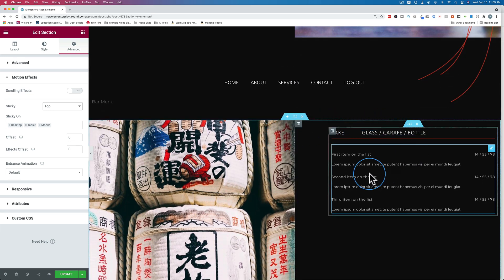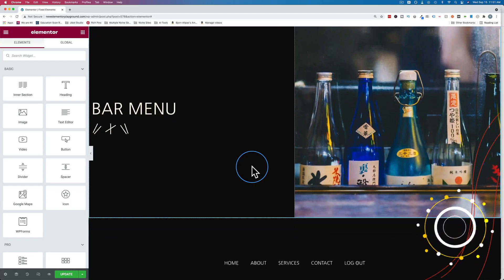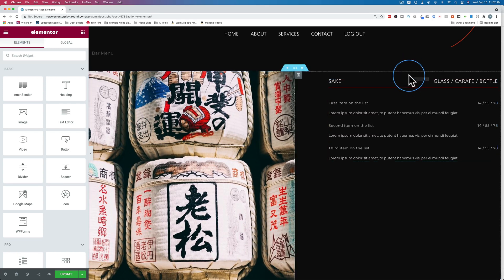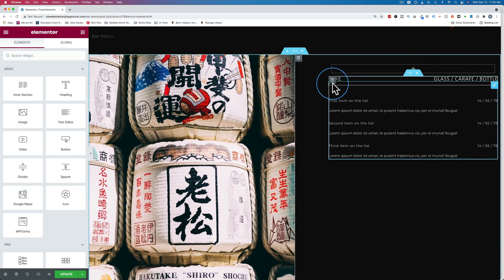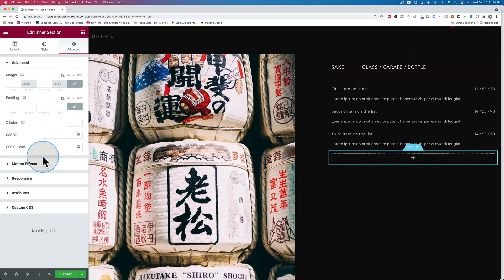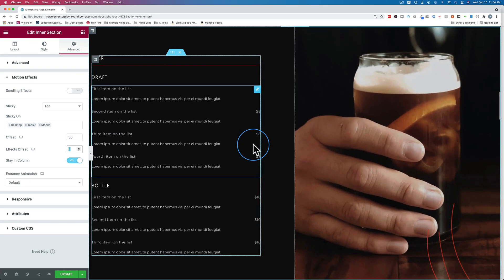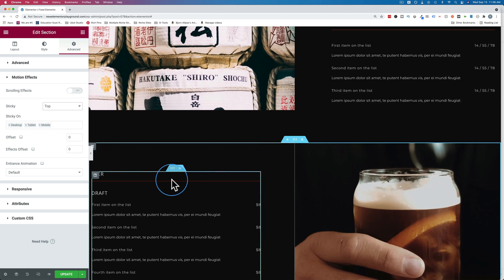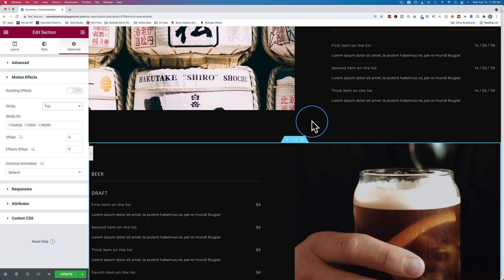Put an Elementor Sticky Section INSIDE a column!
Discover how to create eye-catching sticky sections on your site with Elementor - without having to use any glue! In this easy tutorial, you'll learn everything you need to know about sticky elements and how to use them for maximum impact. You'll be able to quickly create stunning effects with just a few clicks, giving your website an instant boost in user engagement! Stop struggling with complicated coding and get creative today. Watch the video now and take your website design game up a notch!